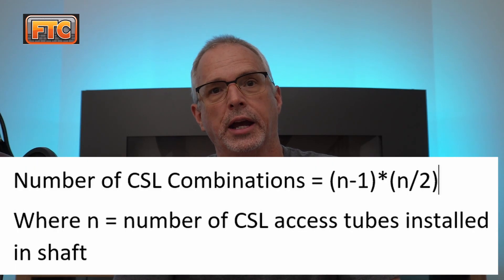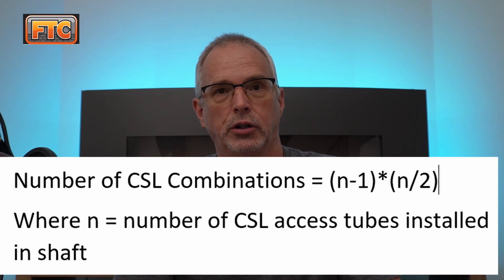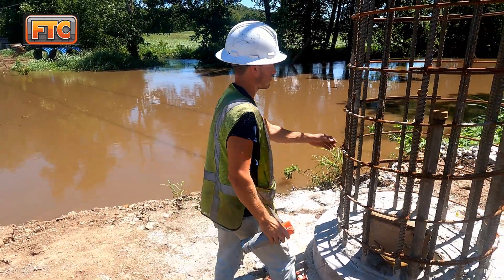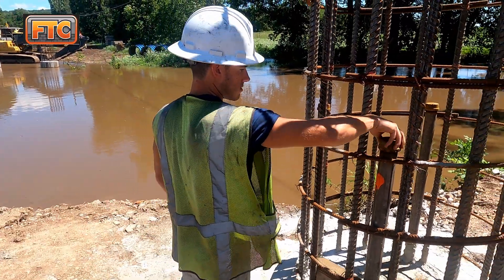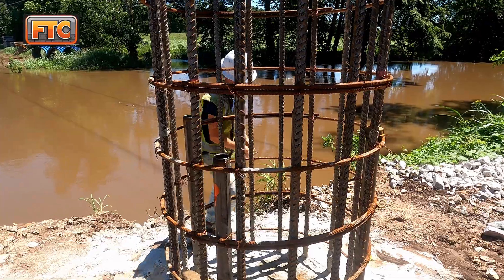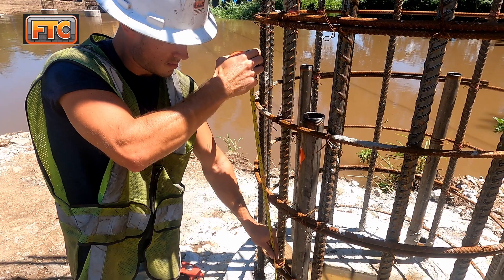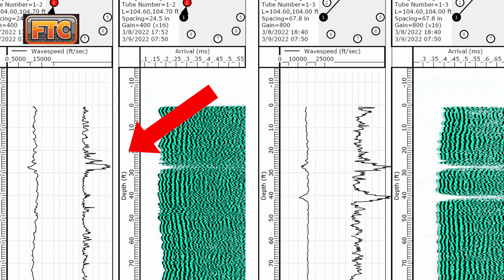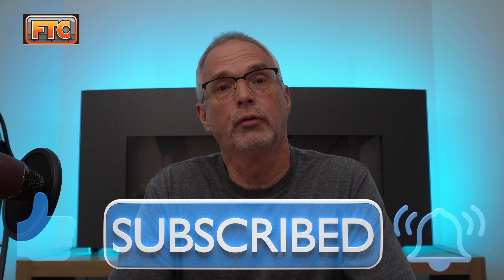Preparing for CSL Testing of a Drilled Shaft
In this video, I provide an overview of what is needed to be done to facilitate the performance of cross-hole sonic logging (CSL) which is a non-destructive test method to determine the integrity of a drilled shaft following its installation.

I cover topics such as how many CSL access tubes do you need for a given sized shaft, what type of CSL access tubes should you use and how should they be installed at the interior of the reinforcing cage prior to concrete placement.

I will also cover the timing of performing the CSL test and how and when the test results should be communicated.